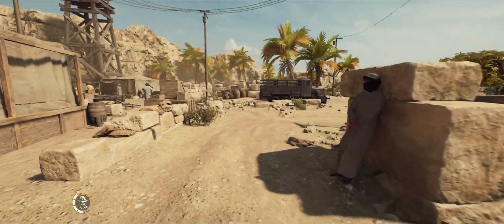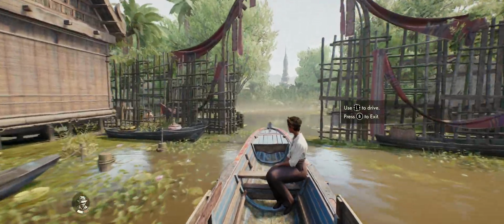The Reason We Didn't Love Indiana Jones And The Great Circle